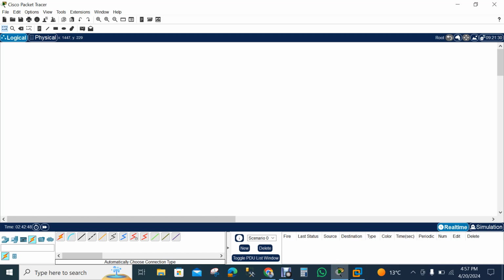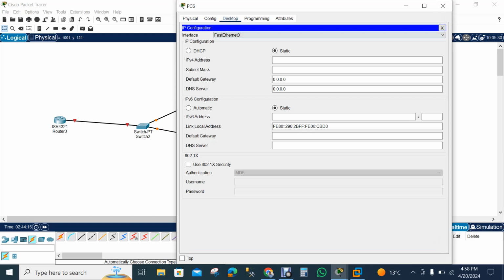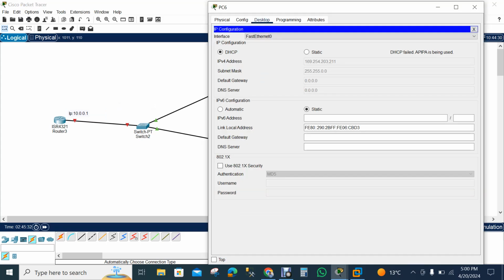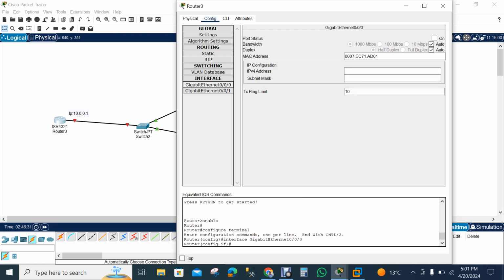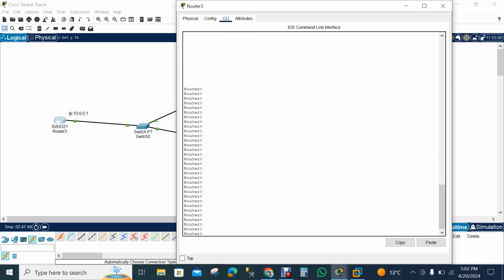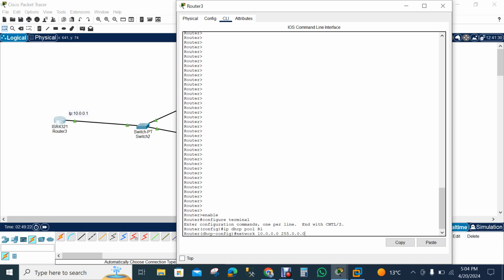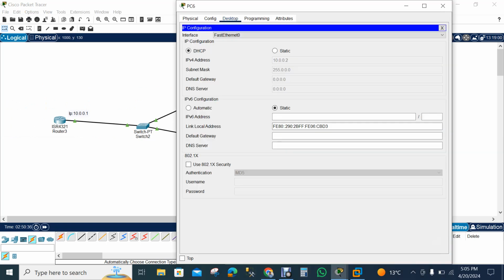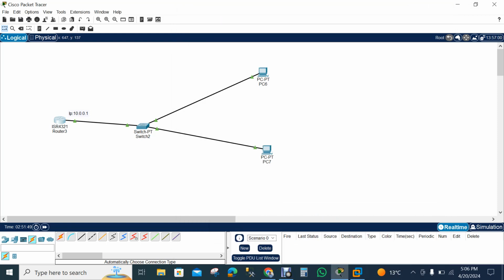DHCP protocol configuration system (CISCO)=Md.Shamrat Miah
For a big network this is kind of impossible to manage our IP address by static way . For this problem we can configuration and work with DHCP protocol. It is very easy to organize our big network automatically by DHCP protocol system.